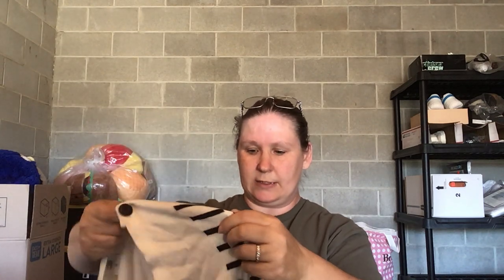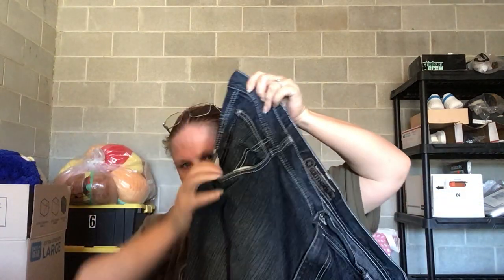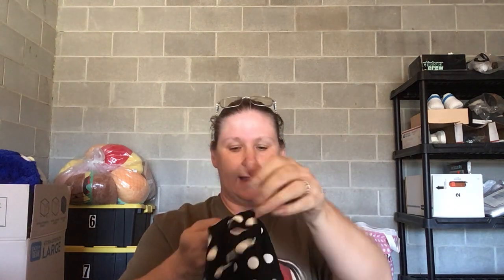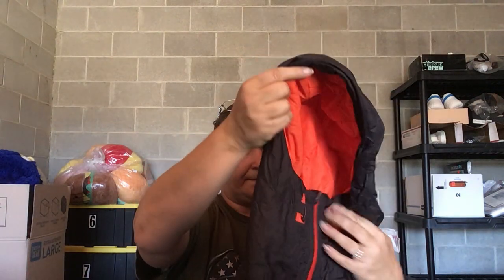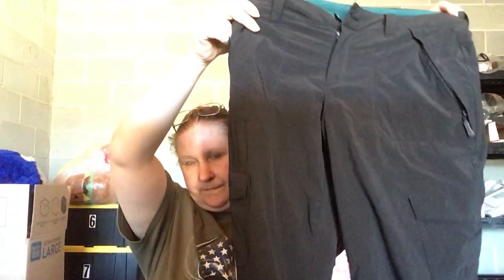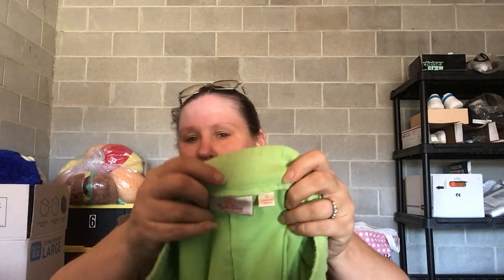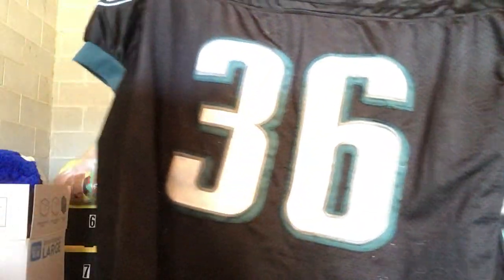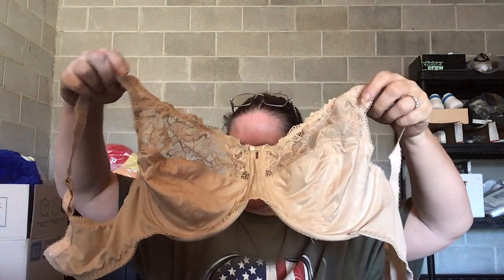100+ LB Goodwill Outlet Haul Part 2.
Welcome Back Everyone.   Hope you Have a Great Week Of Sales.  Any feedback on how I can make these better is appreciated.  This will be a 3 or 4 part haul.

simplycountrysoaps on mercari